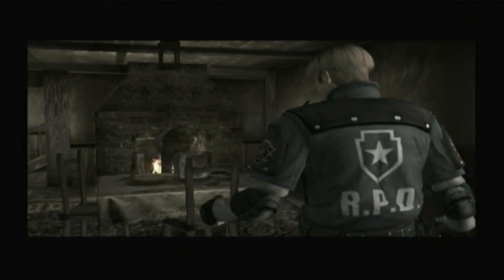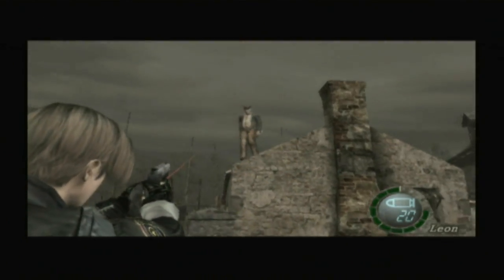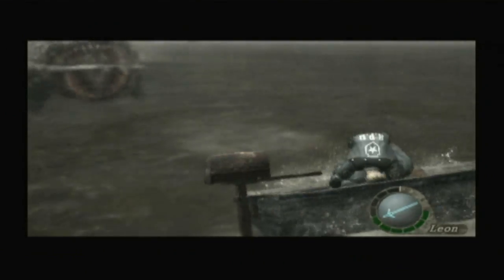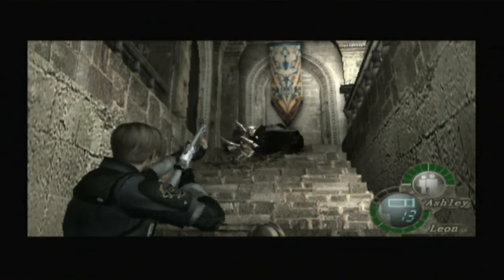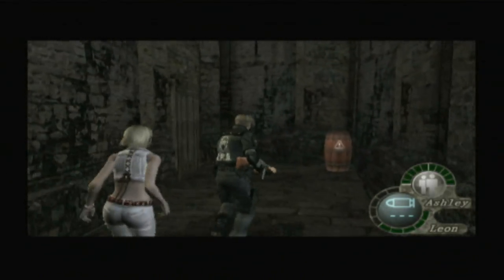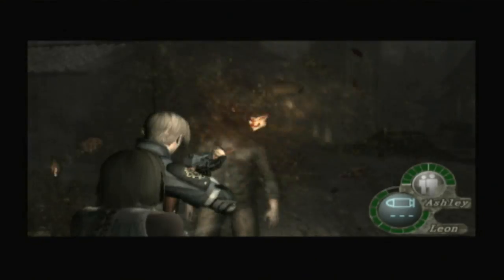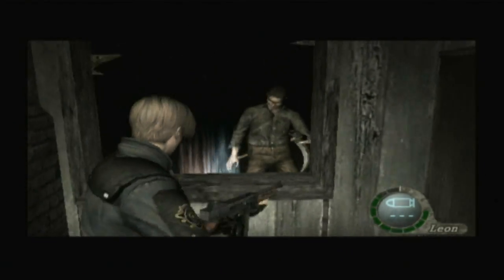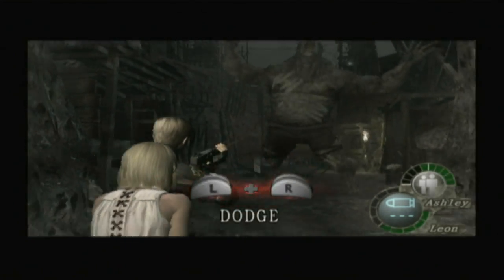CGR Undertow - RESIDENT EVIL 4 for Nintendo GameCube Video Game Review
Classic Game Room presents a CGR Undertow video game review of Resident Evil 4 for the Nintendo GameCube from Capcom's Production Studio 4 and Capcom. Resident Evil 4 is widely recognized as one of the best games of the last generation, a brilliantly made survival-horror masterpiece that revived the Resident Evil series. This video game review features video game play of Resident Evil 4 and commentary.